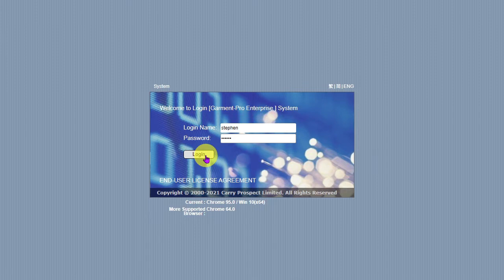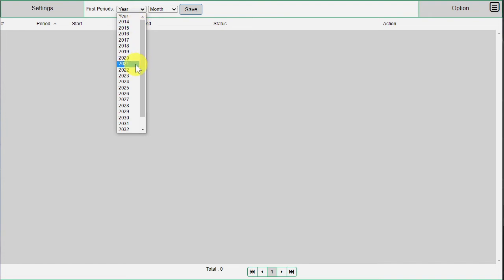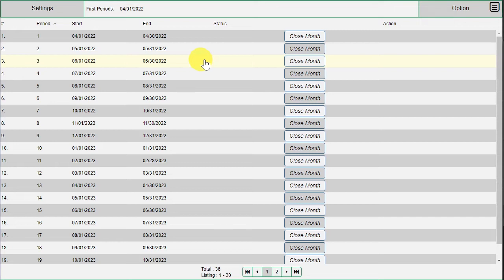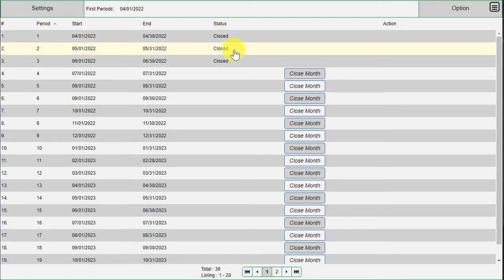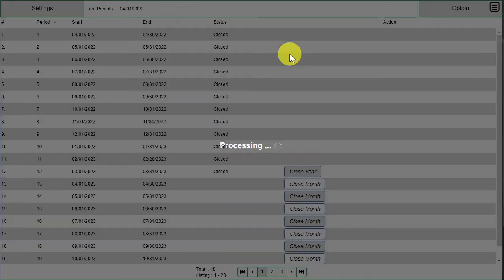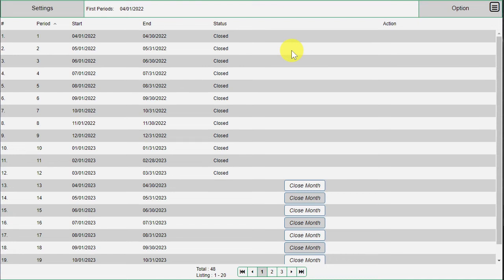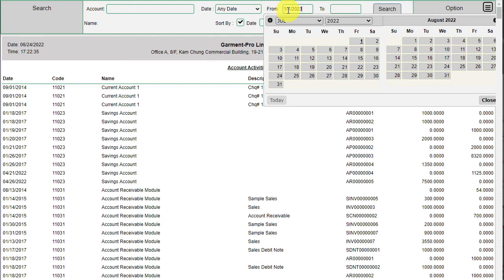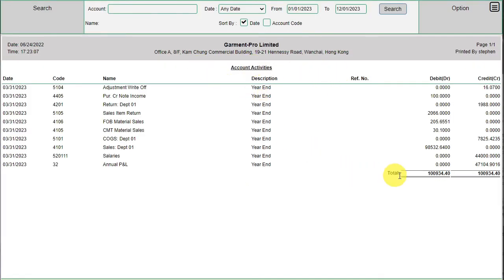[Garment - Pro ERP] - Period Closing 關閉會計週期 (中英字幕)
The accounting period is the first thing to define at the very beginning. The system supports 36 active periods or months for your business. Once the entries of the month or year are input completely, the period can be closed and restrict any input. A year's earnings will be auto-calculated and transferred into a new capital account number.

會計期間是一開始就定義的第一件事。 該系統支持您的業務的 36 個活躍期或月。 一旦月份或年份的條目輸入完整，可以關閉期間並限制任何輸入。 一年的收益將自動計算並轉入新的資本帳號。

歡迎來到 Garment-Pro 系統。 如果您想試用，可以按照以下鏈接申請。